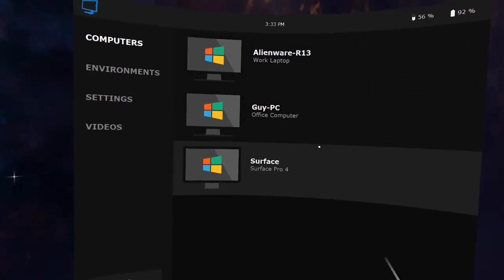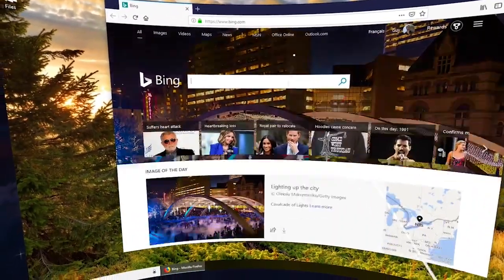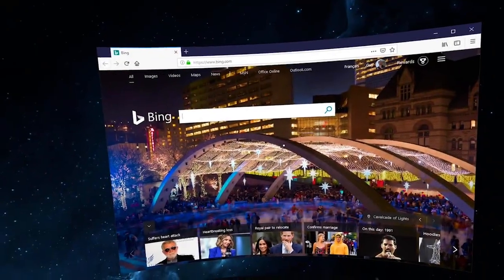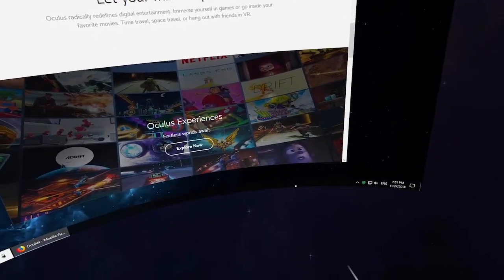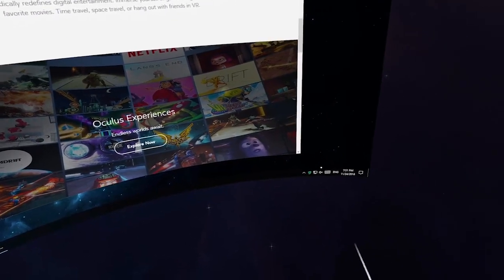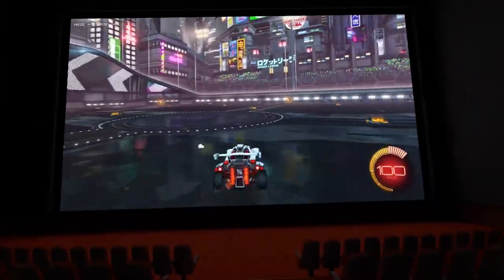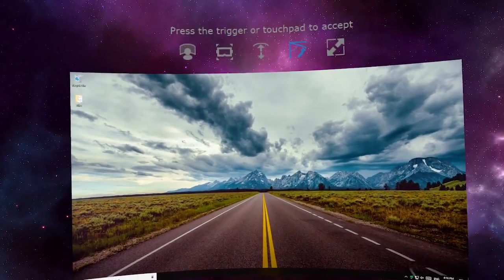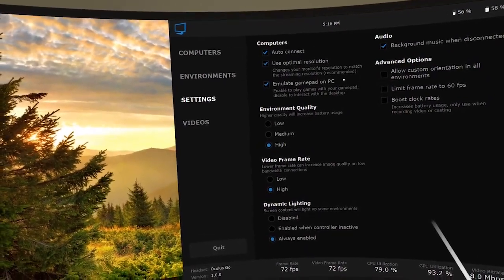Virtual Desktop | Rift, Oculus Go + Gear VR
Connect to your computer to watch movies, browse the web or play games on a giant virtual screen or in various theater environments. Virtual Desktop is a highly optimized, native application developed for low latency, high quality streaming.

• Connect up to 4 computers and switch between them in seconds
• Supports all PCs and laptops running Windows 8.1 or later
• Supports Bluetooth mice, keyboards and gamepads
• For best quality/latency, a wired computer with a 5 GHz Wi-Fi is recommended
• Also works over the internet (enable UPnP on your router)

The app is actively being developed. Currently working on the following features:
• Support for 3D Side-by-Side / Over-Under content on screen
• Ability to cycle through your monitors (if you have a multi-monitor configuration)
• Videos Tab which will let you download and/or stream 180/360 videos directly from your computer